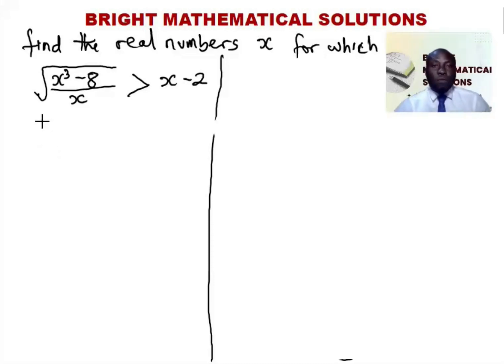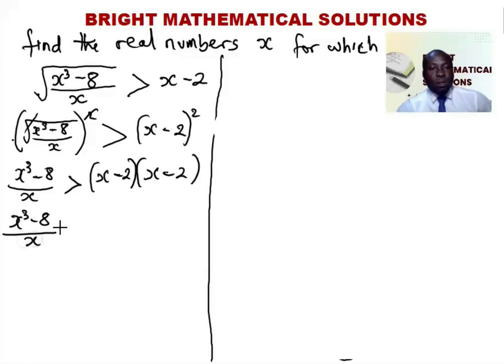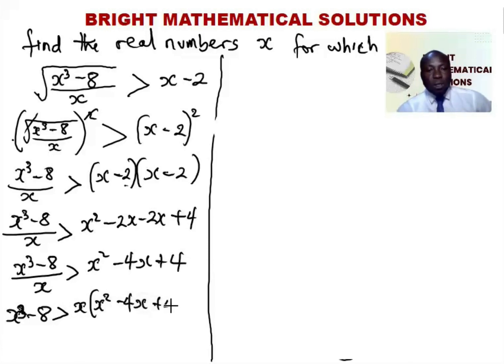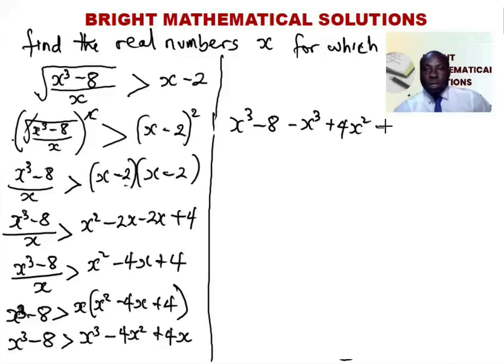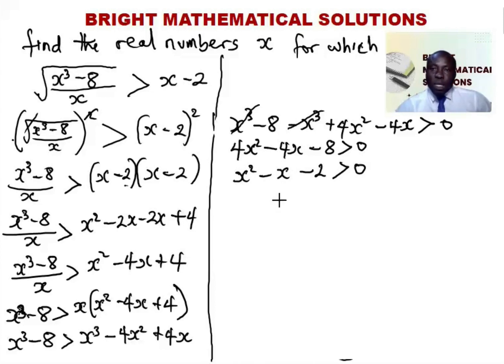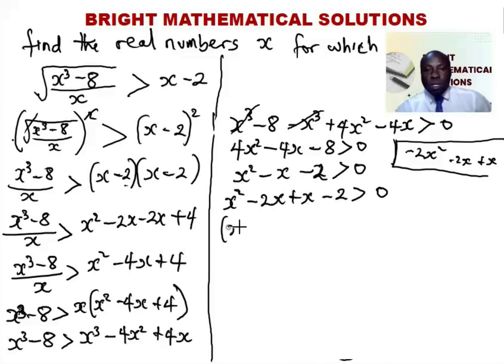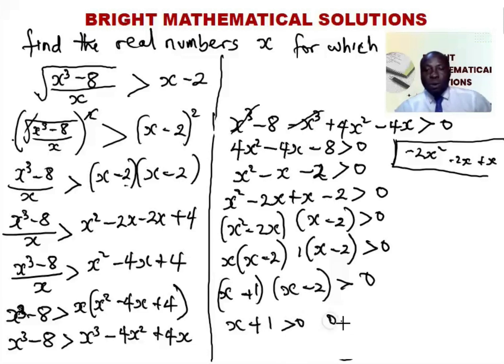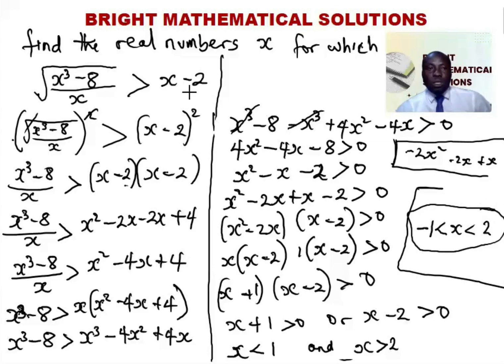Unveiling the Secrets of Olympiad Mathematics